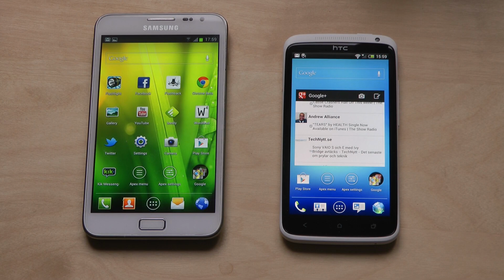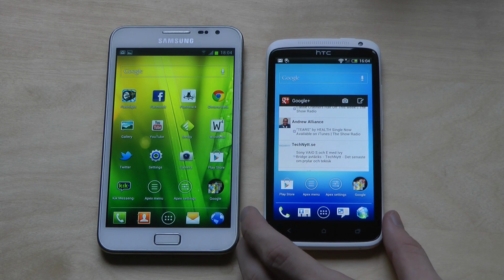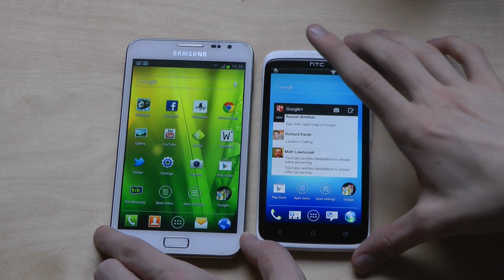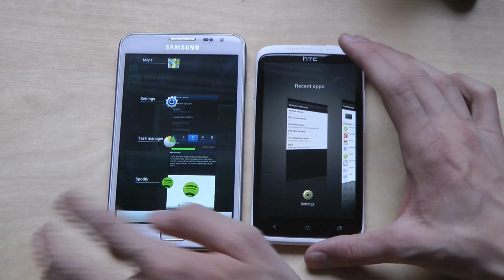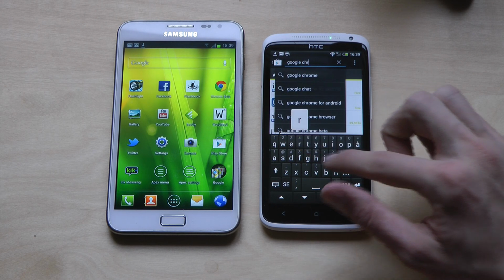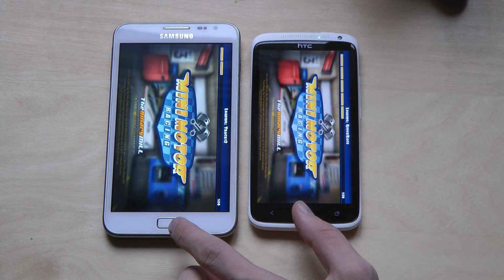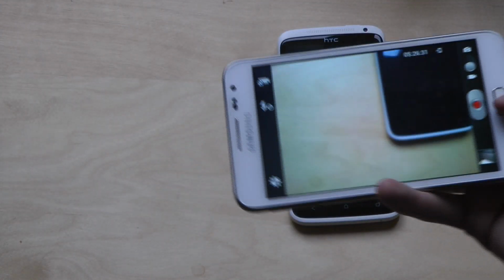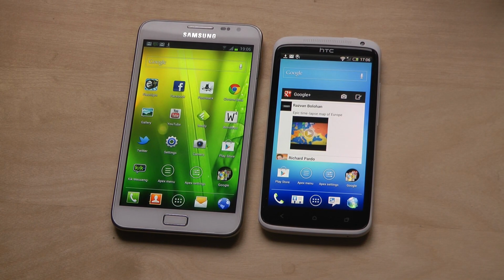HTC One X vs. Samsung Galaxy Note - Review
Source: